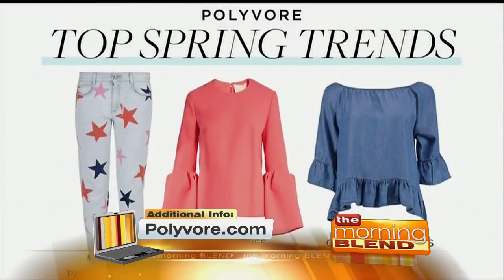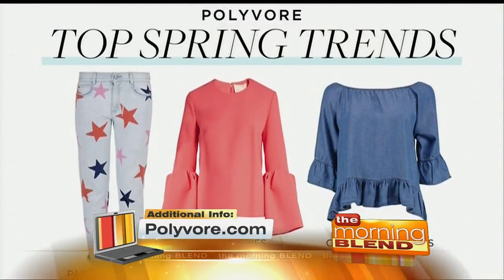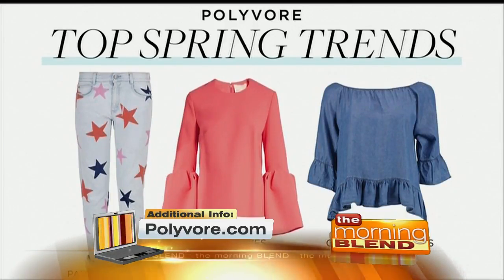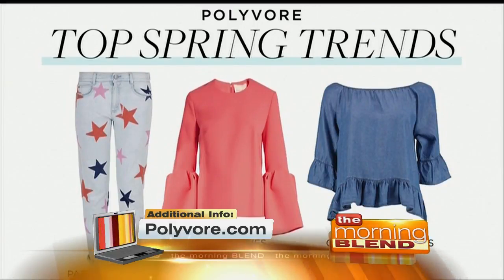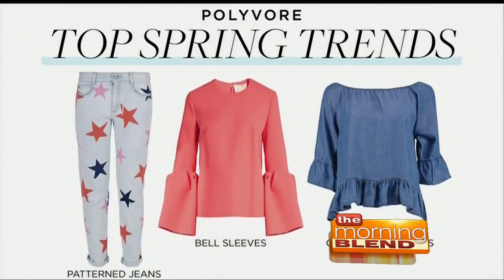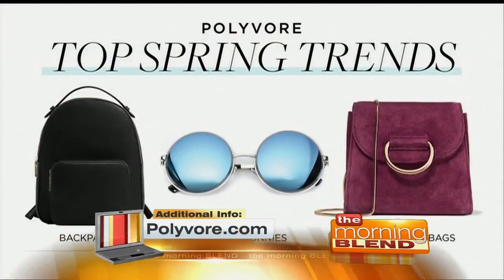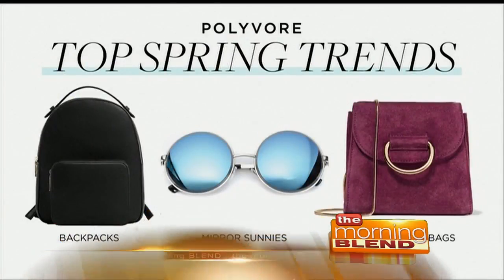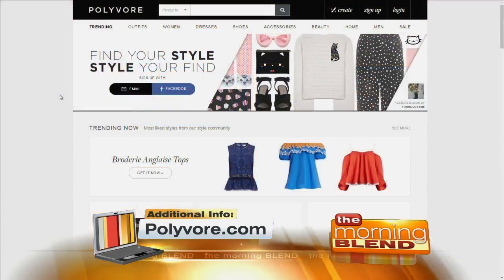Spring Fashion Forecast 3/2/17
Find out what the biggest trends will be this upcoming season.